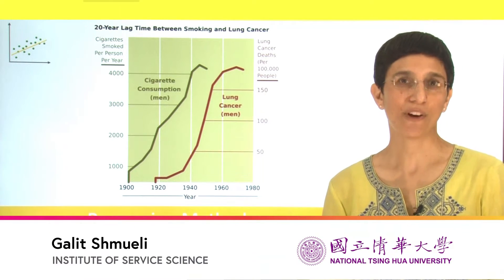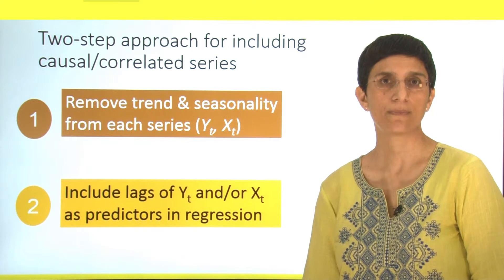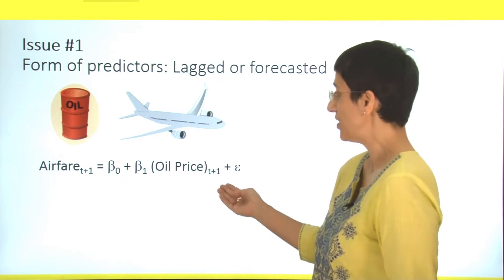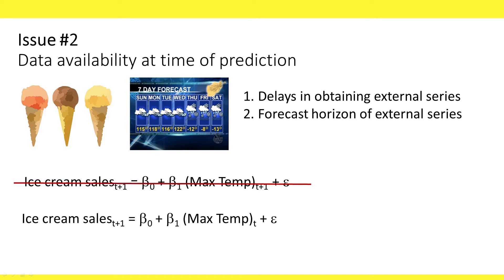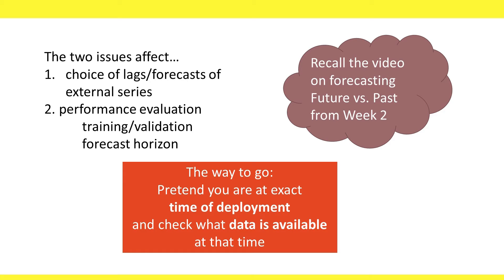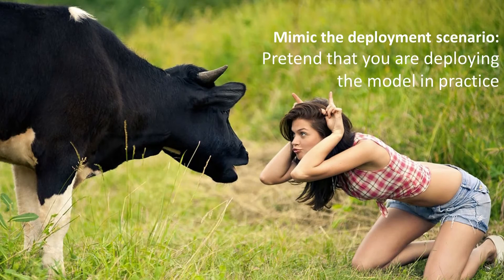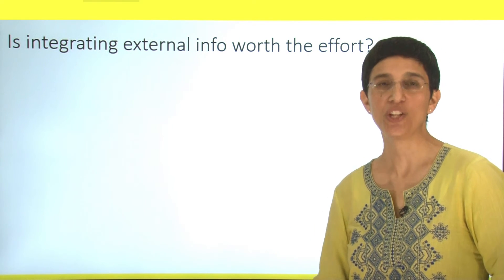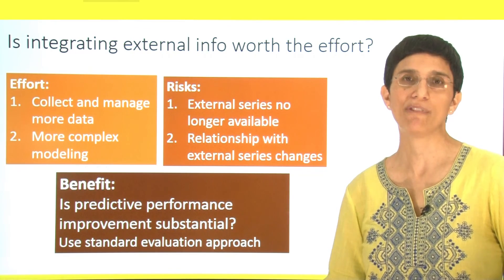Regression: Including external information (Part B)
Including information on a correlated series in a regression forecasting model.